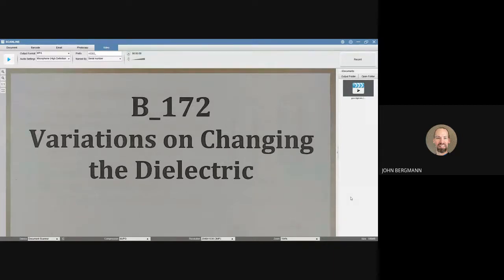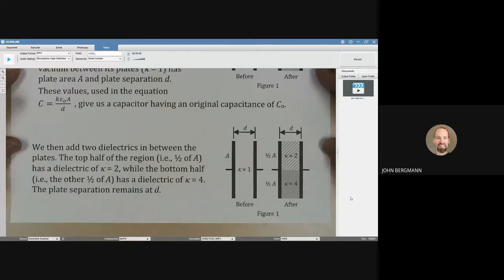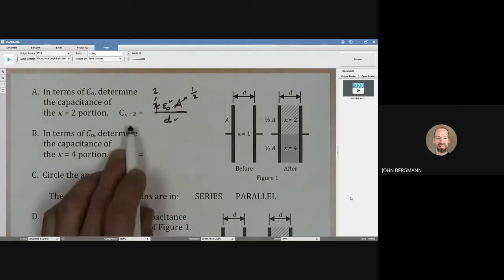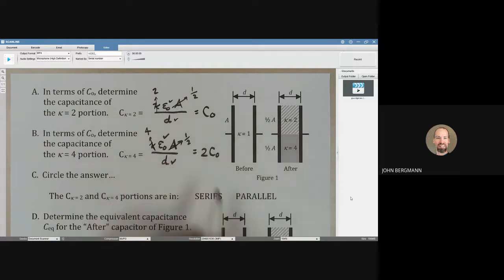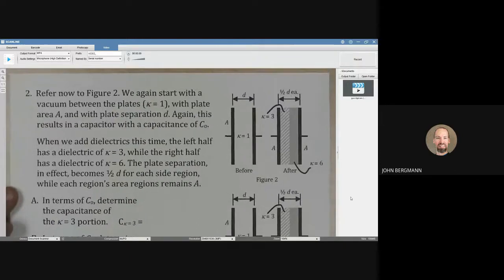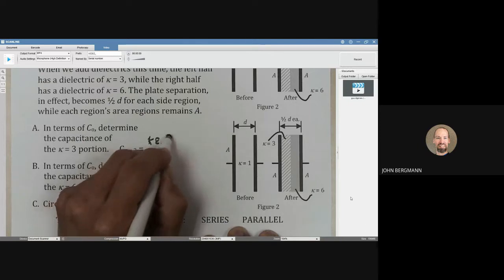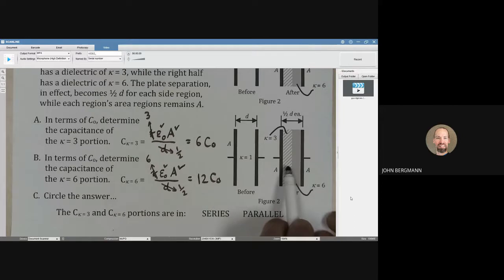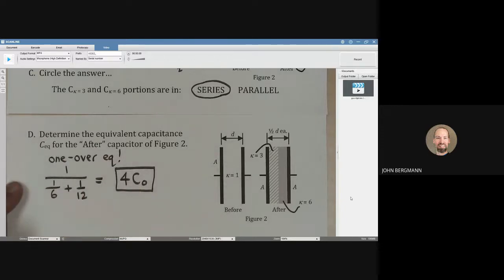B 172 changing the dielectric